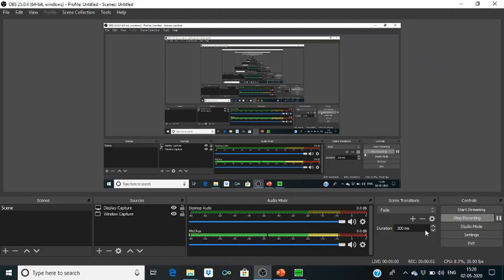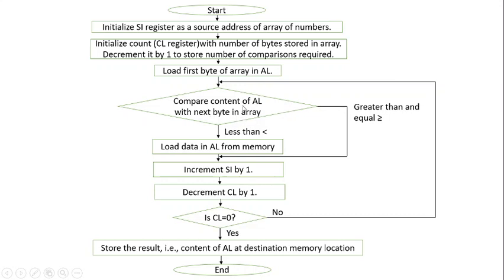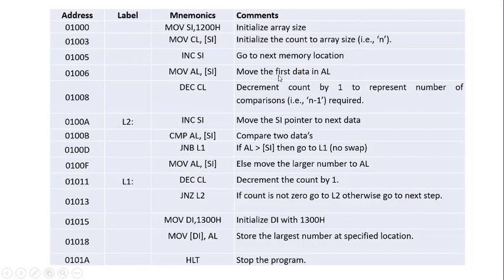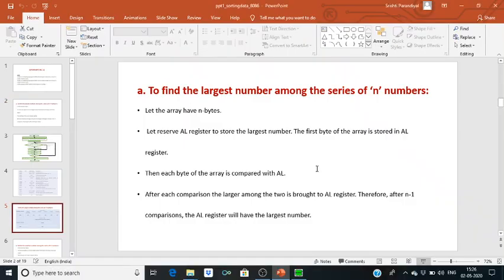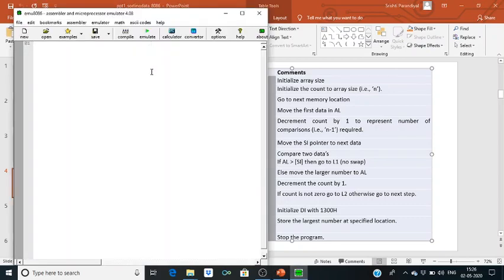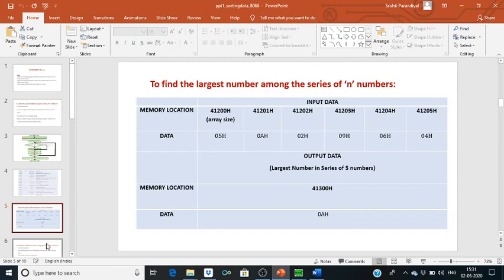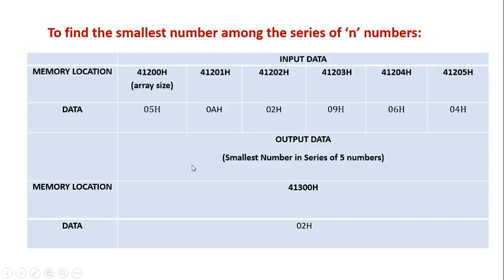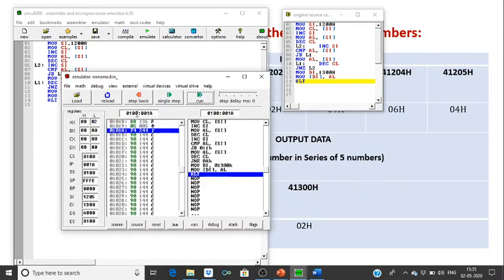Programs to find smallest and largest number among the series of ‘n’ numbers in 8086 microprocessor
Objectives:
a. To find the largest number among the series of ‘n’ numbers.
b. To find the smallest number among the series of ‘n’ numbers.

Apparatus required: emu8086 emulator softonic.com /download)